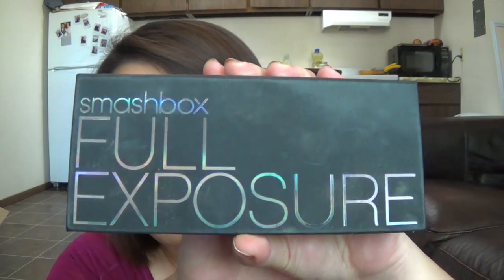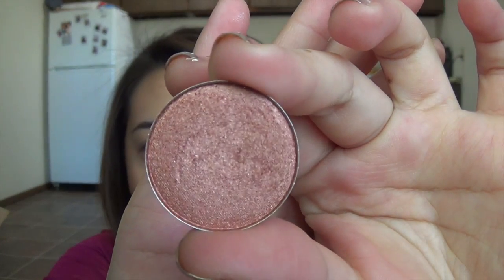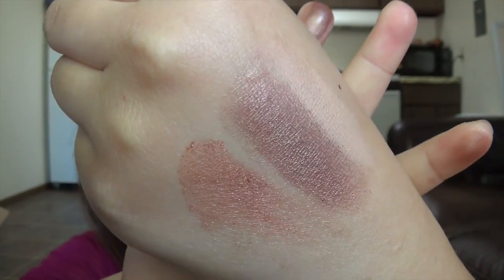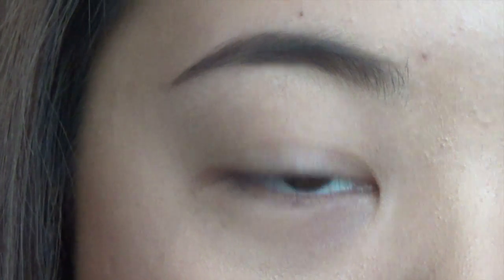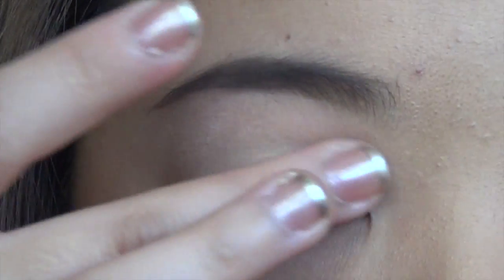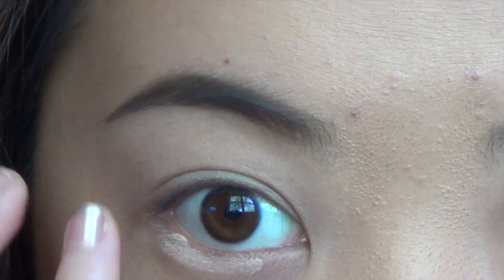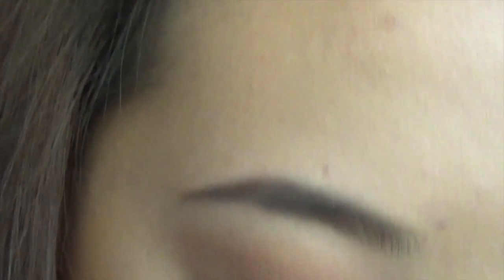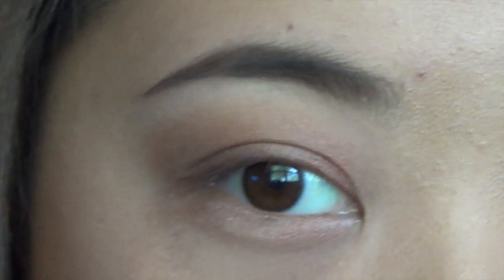How to: BLENDING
HI GUYS! This tutorial is all about blending! Super basic and easy to follow!